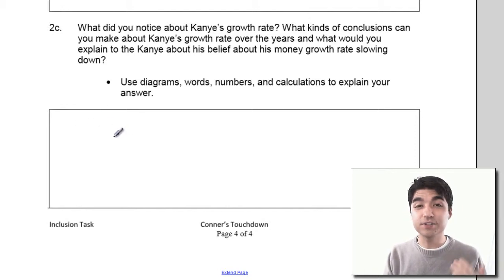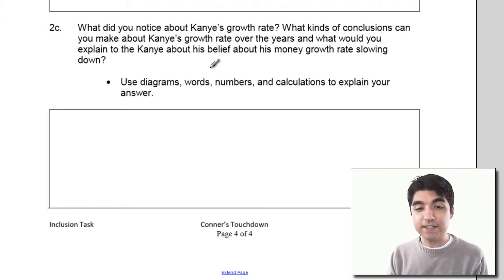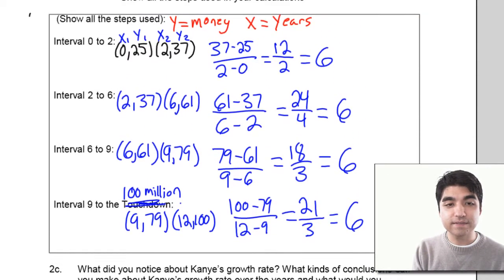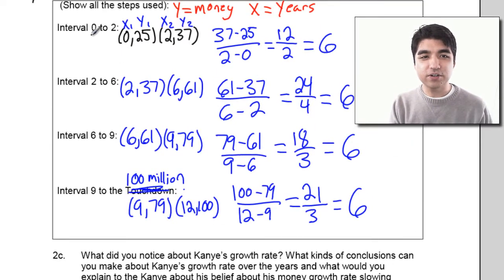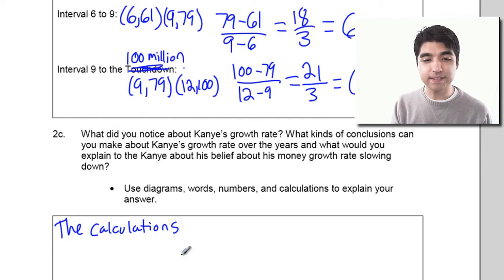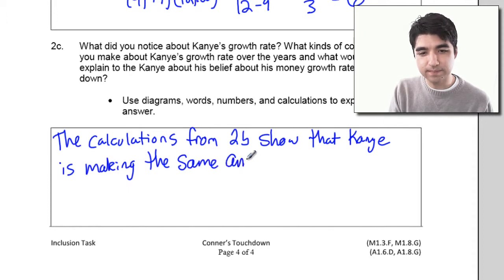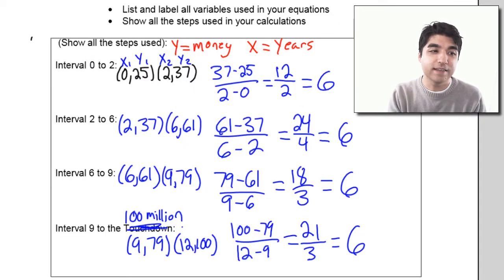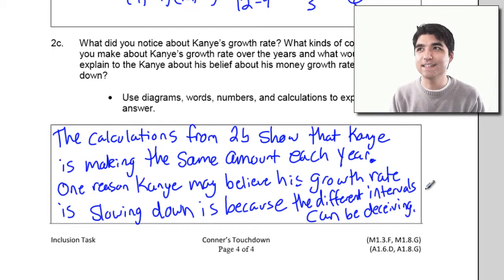05 big money 2c